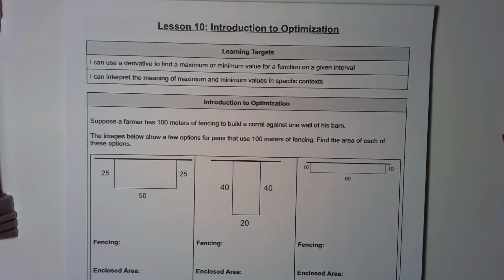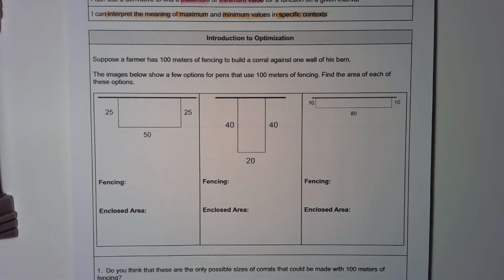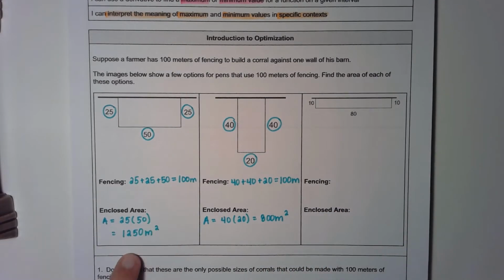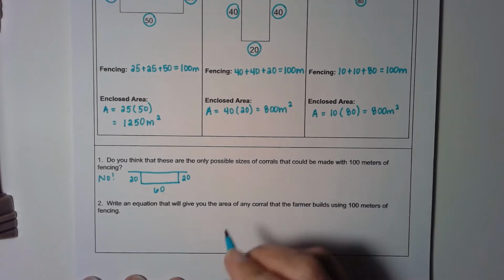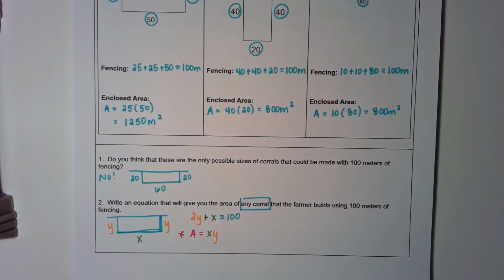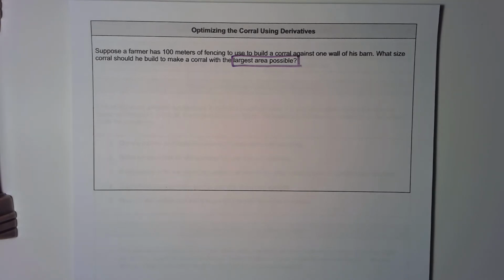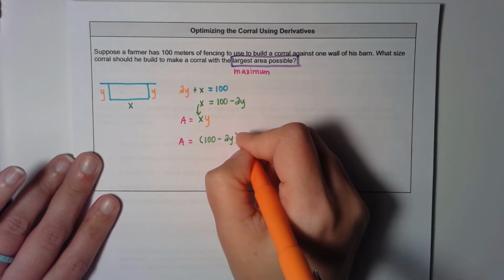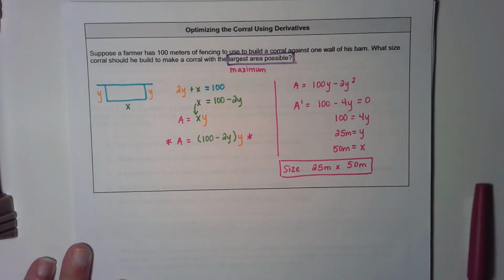AP Calculus AB Unit 5 Lesson 10 Video 2020-2021